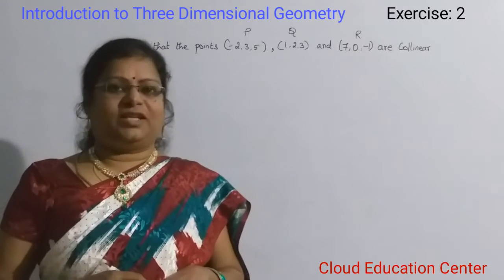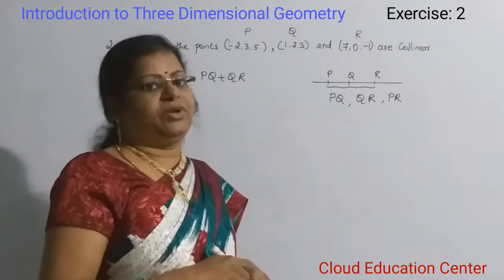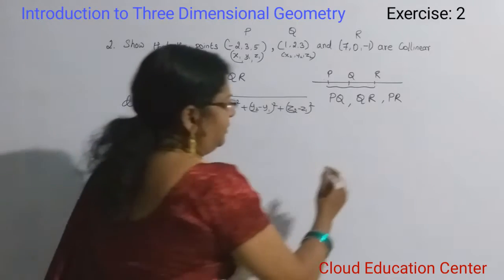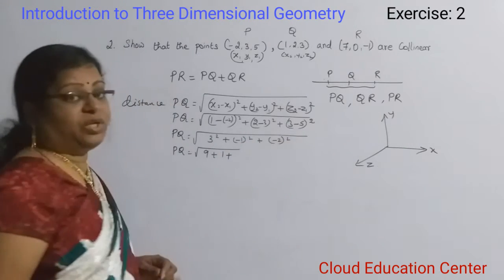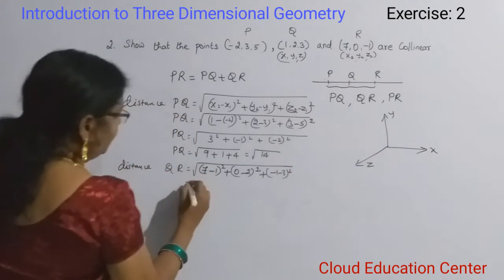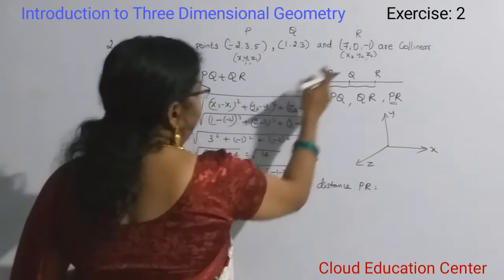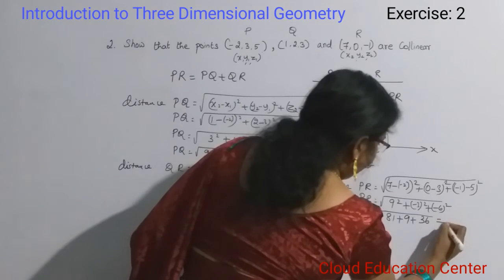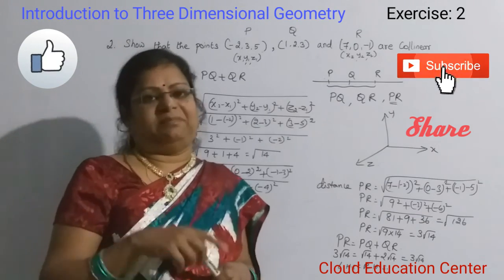Introduction to Three Dimensional Geometry | Ex: 2 | 2nd Q&A | Ist PUC | show that the points (-2,3